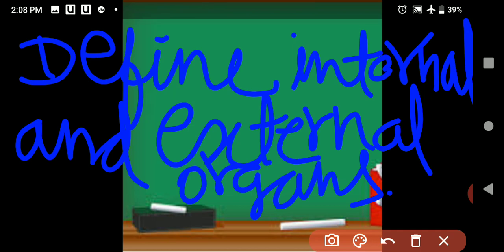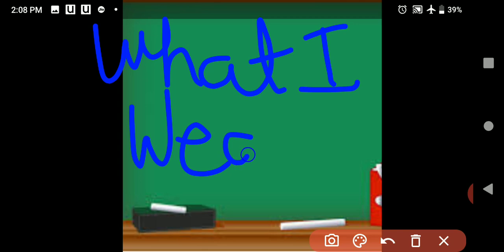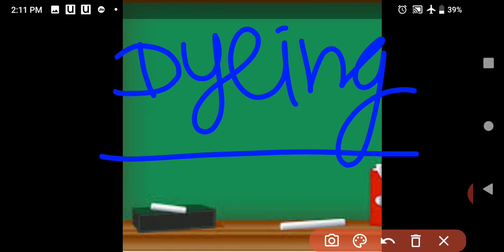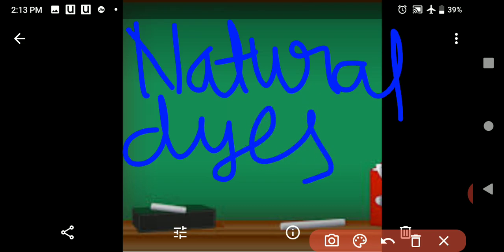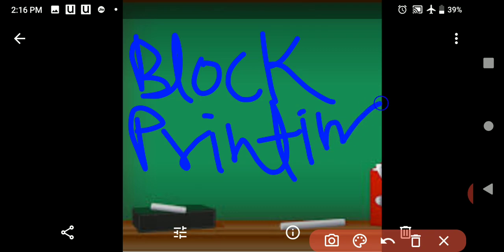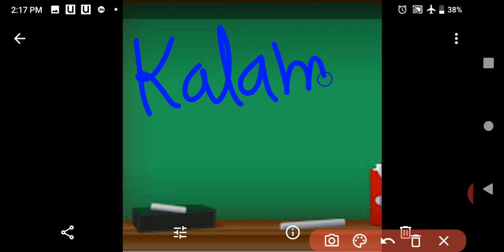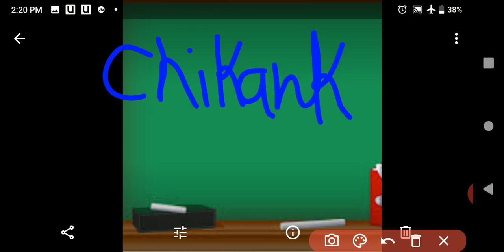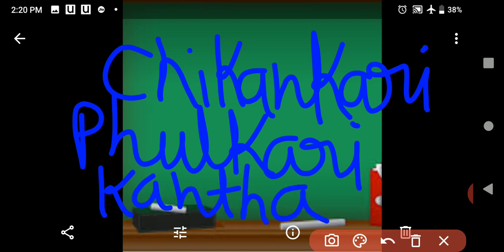EVS- Revision- Chapter-2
Revision- What I Wear